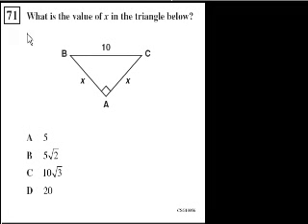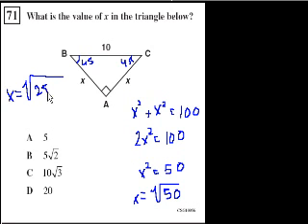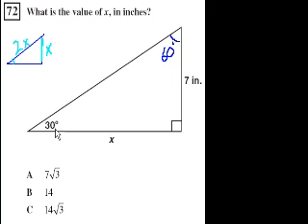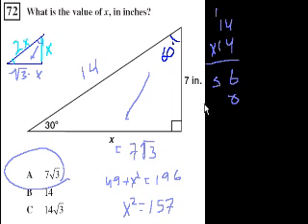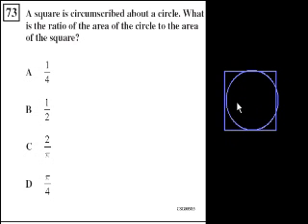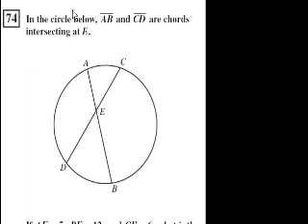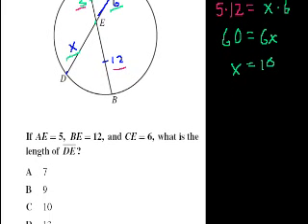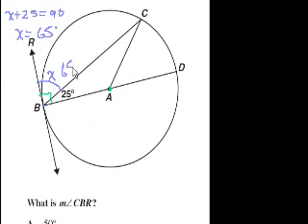CA Geometry: Circle area chords tangent | Worked examples | Khan Academy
Courses on Khan Academy are always 100% free. Start practicing—and saving your progress—now

71-75, area, chords, tangents of circles

This is the last video in our geometry subject! Now move on to our first video in algebra II